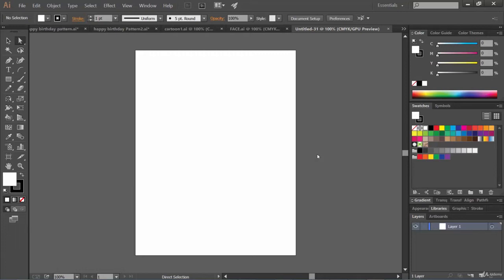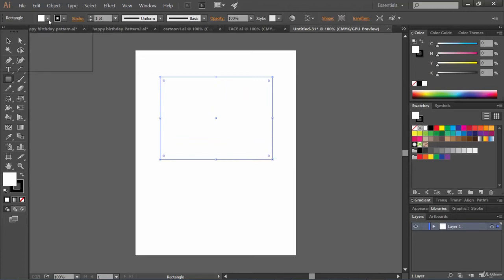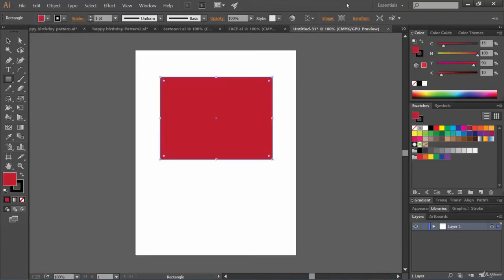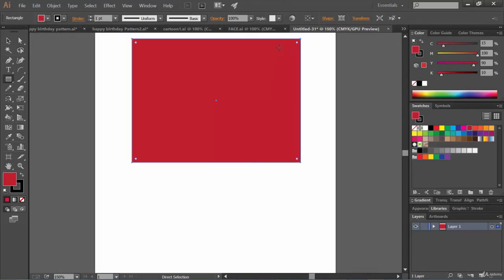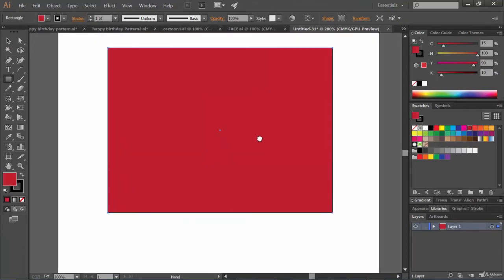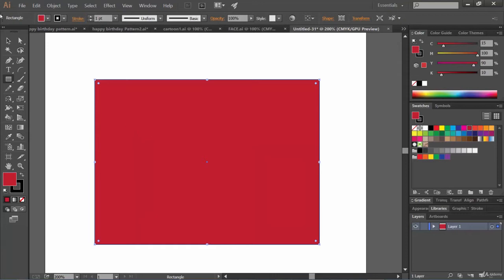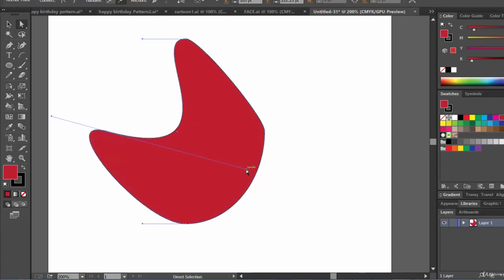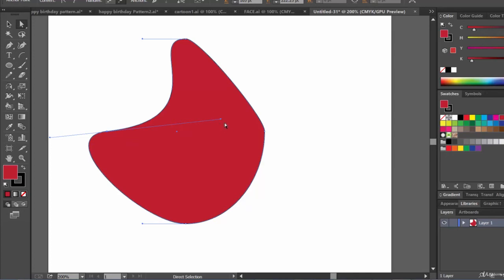Understanding Anchor Points and Anchor Handles adobe illustrator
Hello, Friends hope everything is fine with you guys. Welcome to this awesome section of mustang pinto. After completing the section you can drop anything. Anything in Illustrator or even in Photoshop using the pen does. That's easy. So let's take a look at some of the basic concepts in this slick to understand anchor points and angle handedness for understanding anchor points simply let's take a look at a rectangle. So first of all let's select the rectangle and draw a rectangle.